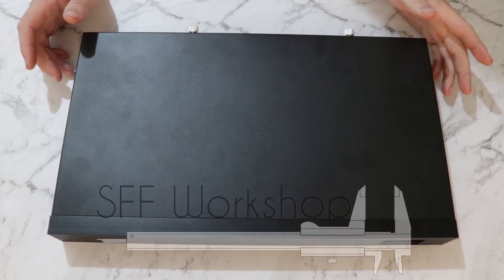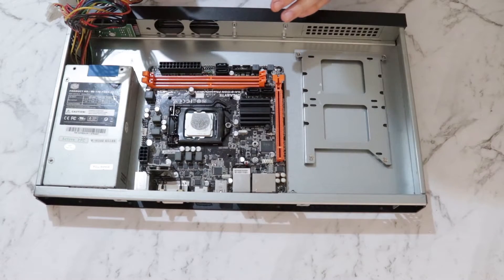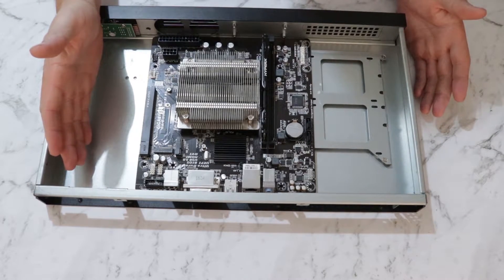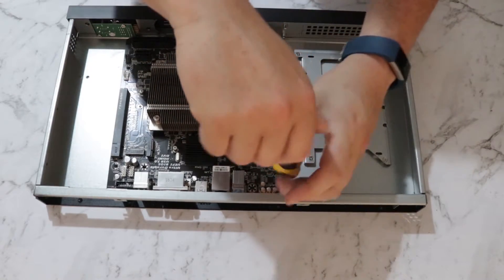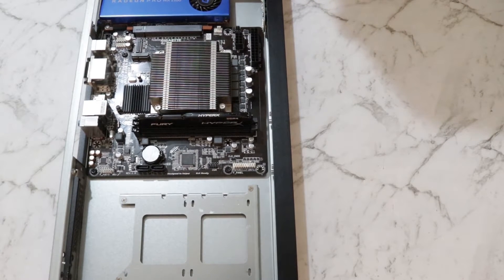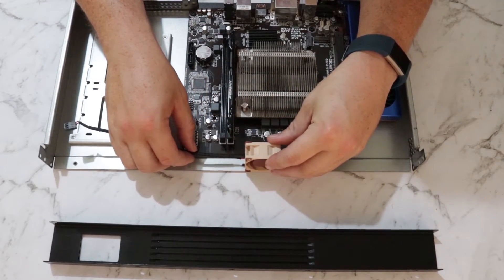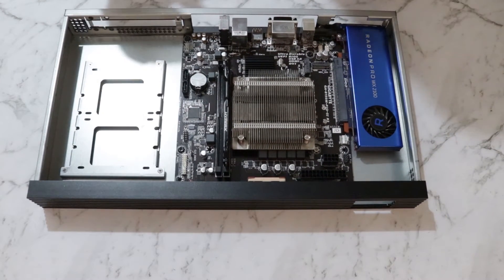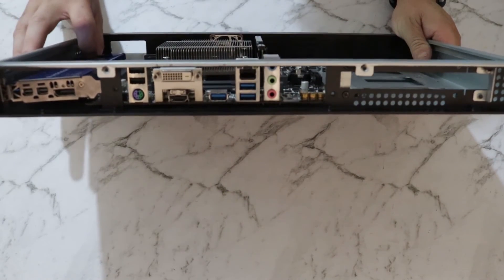Project 1 - An Actually Quiet 1U Server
In which I start building an actually quiet 1U server.

Alternate titles;
"Audiologists LOVE this server"
"A girlfriend friendly rack server"
"You won't believe how QUIET this server is"